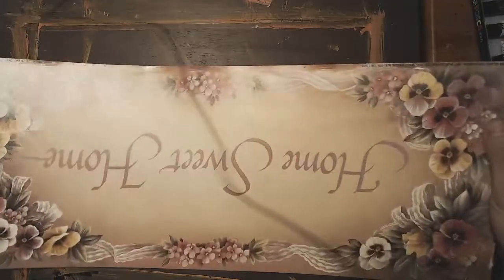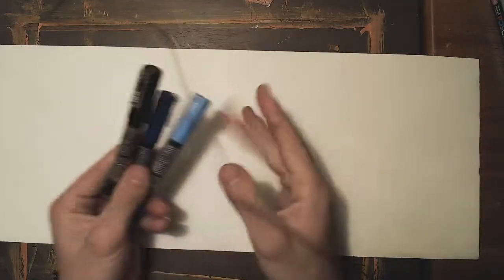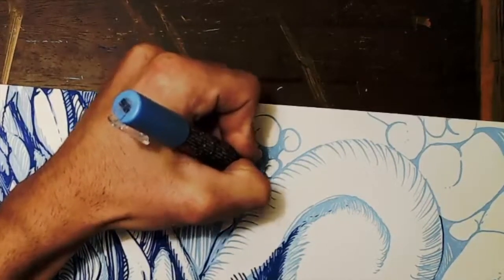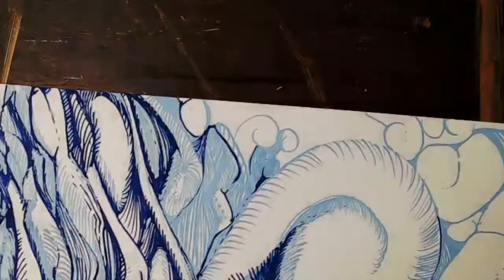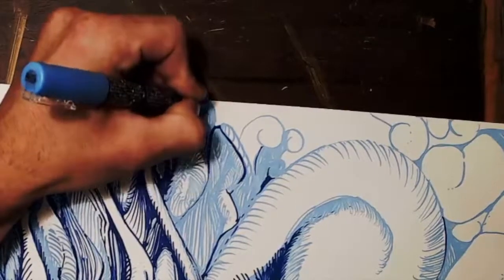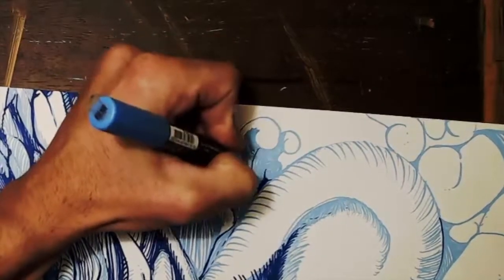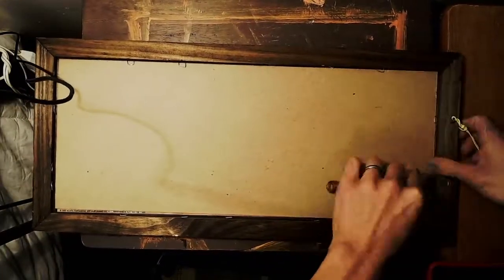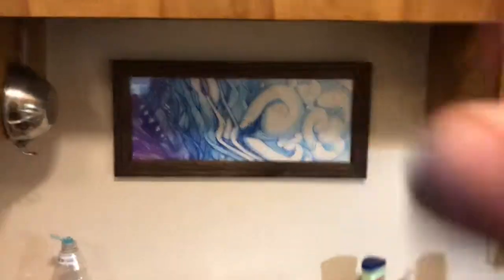We're Back Home!! - Customizing an Old Print from 1995